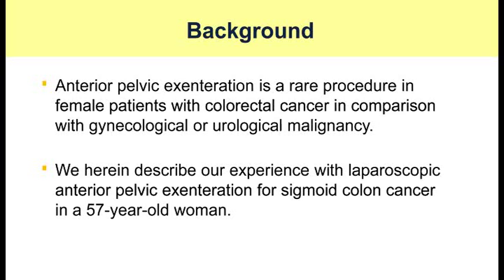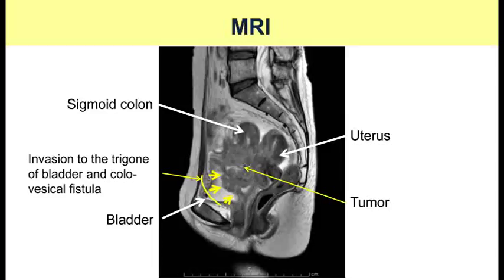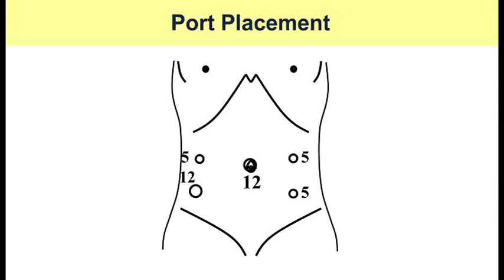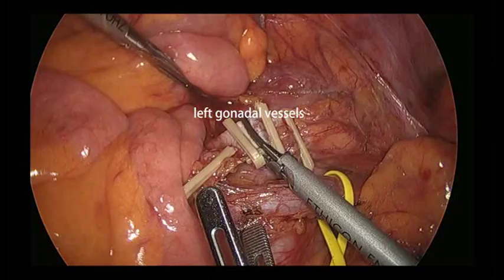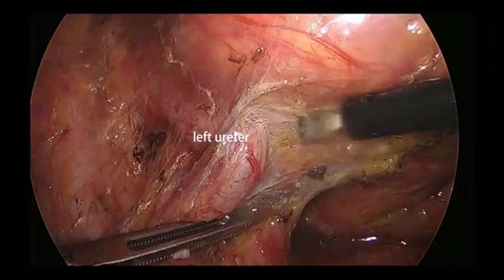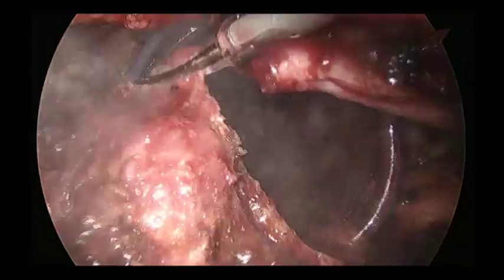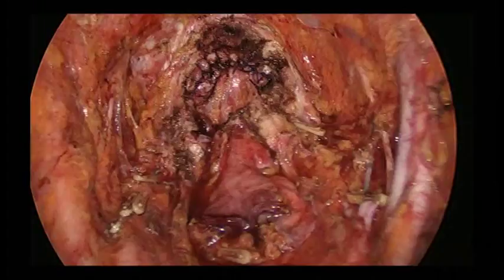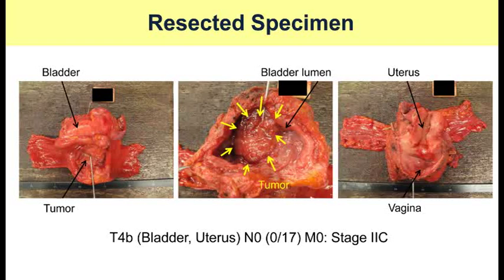Laparoscopic Anterior Pelvic Exenteration for Advanced Sigmoid Colon Cancer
This video shows a laparoscopic anterior pelvic exenteration, that is resection of uterus and bladder in addition to sigmoid colon for a locally advanced sigmoid colon cancer. The patient had a colorectal anastomosis formed after tumor excision. The ileal conduit is constructed extracorporeally via the specimen extraction site.

Authors: Takashi Akiyoshi, MD, PhD, Atsushi Ogura, MD, Mizuaki Sakura, MD, PD, Masashi Ueno, MD, PhD.

Gastroenterological Center, Department of Gastroenterological Surgery and Department of Urology, Cancer Institute Hospital, Japanese Foundation for Cancer Research, 3-8-31 Ariake,
Koto-ku, Tokyo 135-8550, Japan

Correspondence to: T. Akiyoshi, Gastroenterological Center, Department of  Gastroenterological Surgery, Cancer Institute Hospital, Japanese Foundation for Cancer Research, 3-8-31 Ariake, Koto-ku, Tokyo 135-8550, Japan